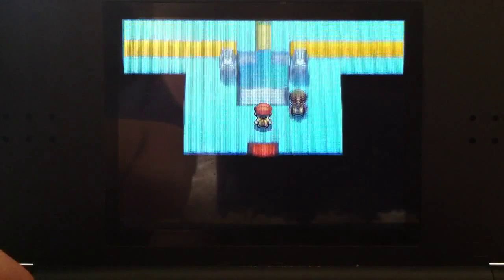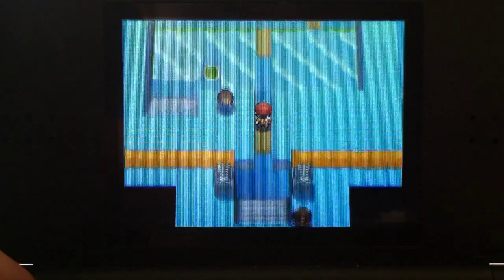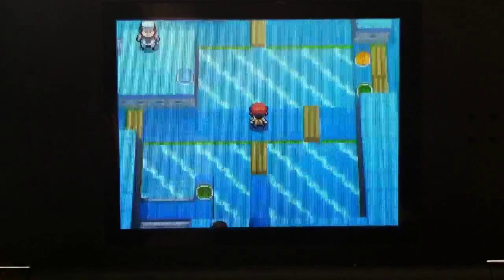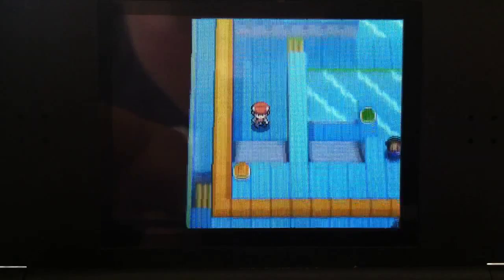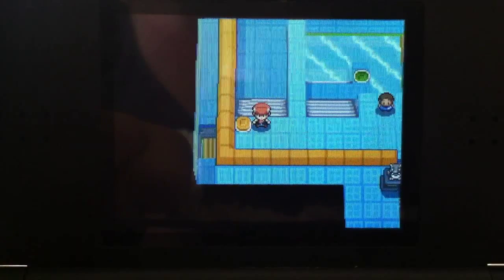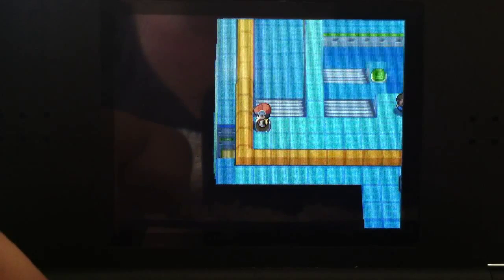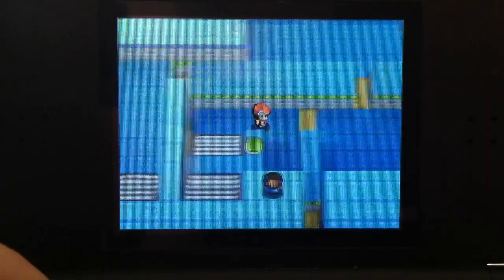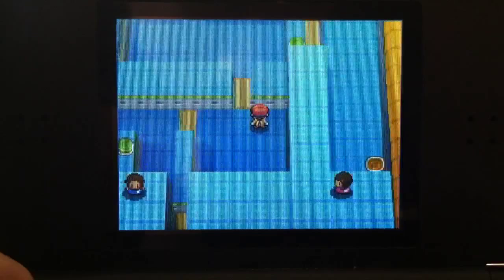Pastoria City Gym Walkthrough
Pokemon gym Walkthrough